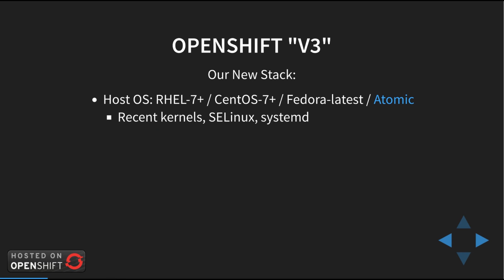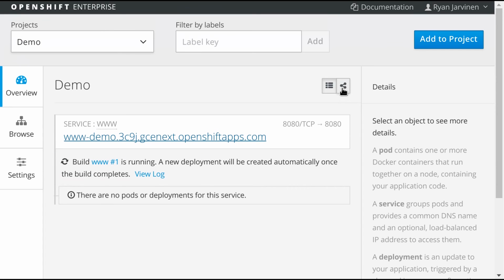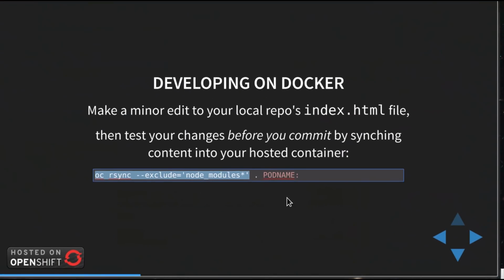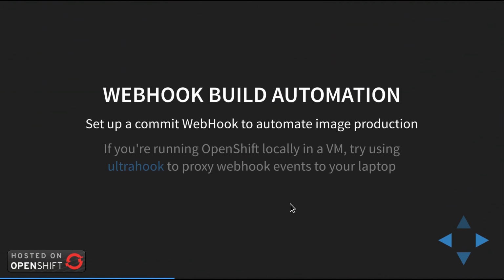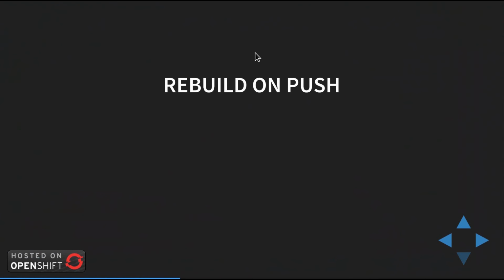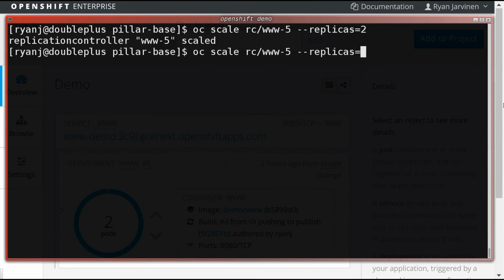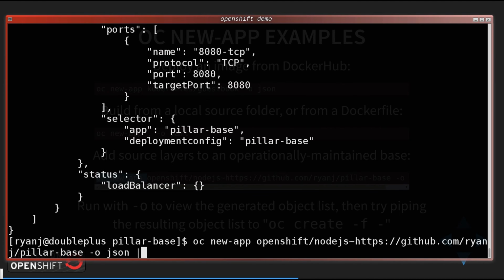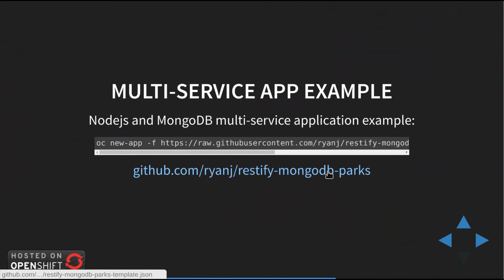OpenShift Booth Demos from OSCON ATX 2016